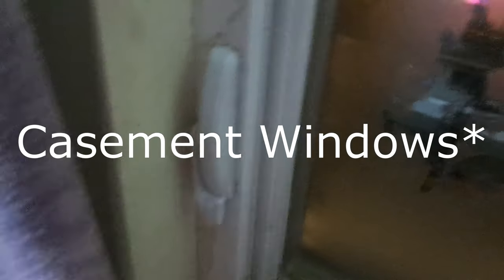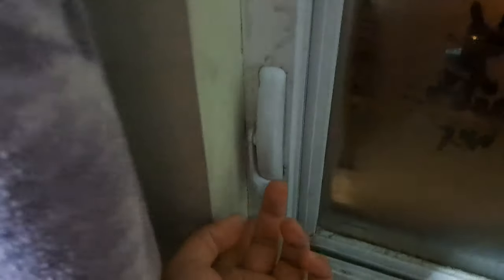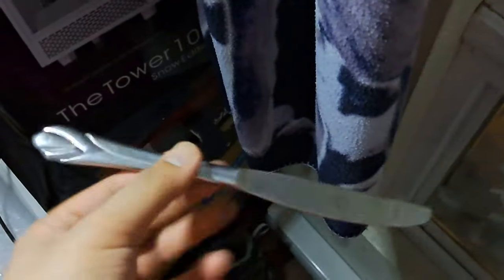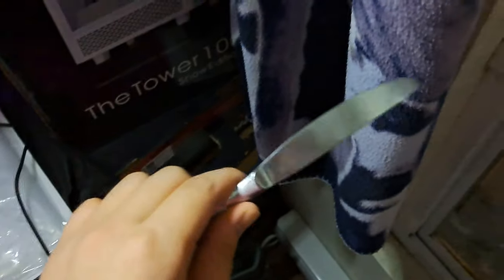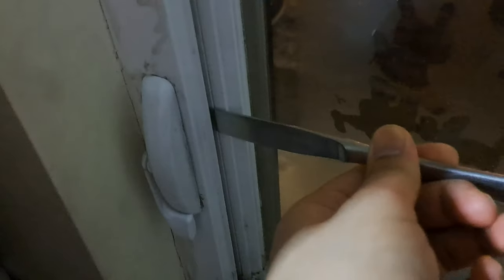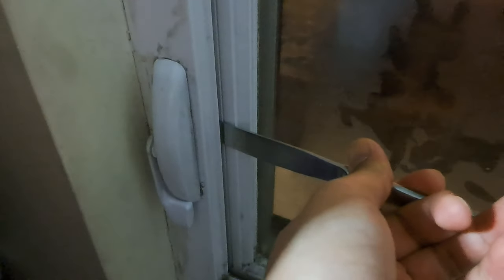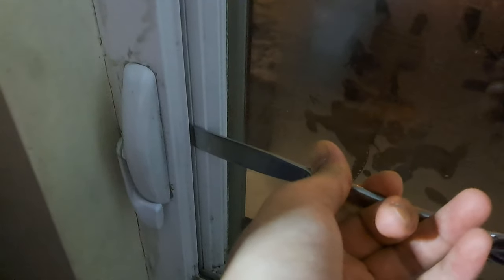How to open casement window lock after breaking the Lever.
BUTTER KNIFE INSPECTTTTTTT